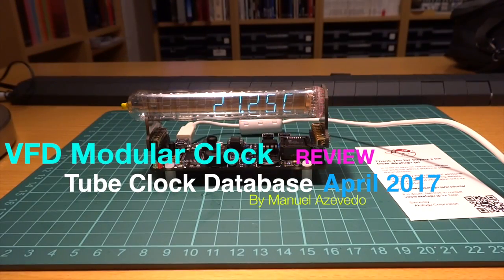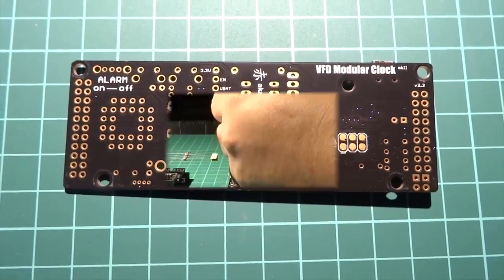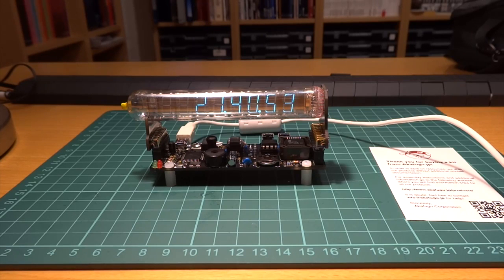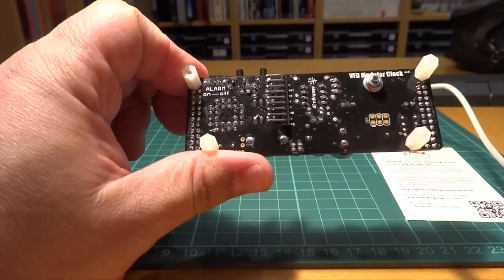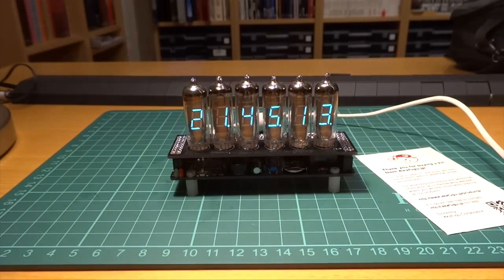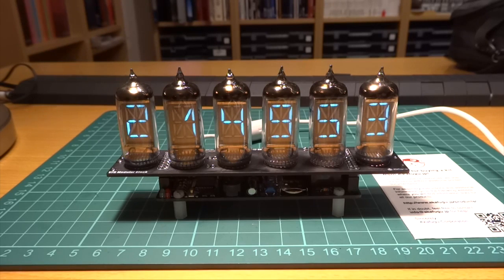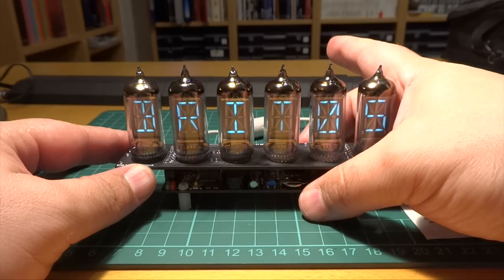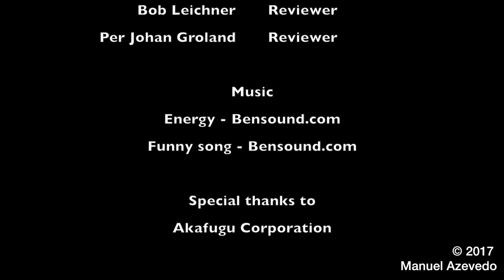Akafugu VFD clock review 2017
For TubeclockDB by Manuel Azevedo, who is fondly remembered, but sadly no longer with us.

Tube Clock database review of Akafugu's modular VFD clock. This is an extension to Brian Stuckey's review - with additional shields and showing GPS synchronization.